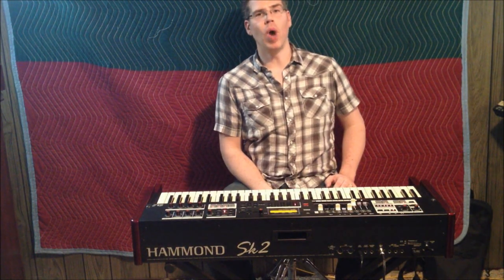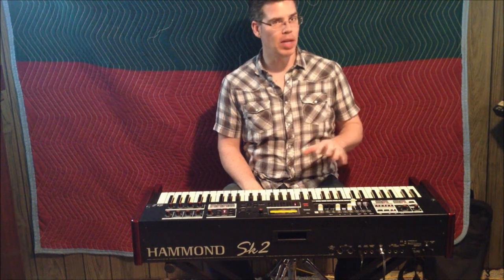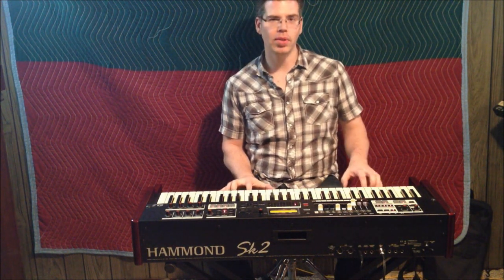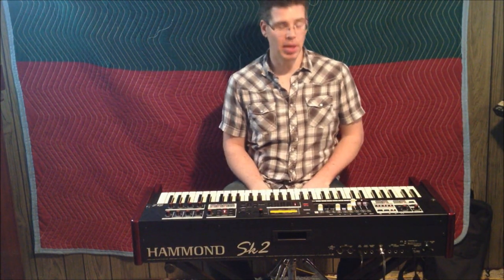Hammond bass lines - John Patton syncopation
Why is John Patton's approach to the Hammond organ so cool?  Because his basslines are deceptively tricky and full of funky syncopation.  organissimo's Jim Alfredson explains.